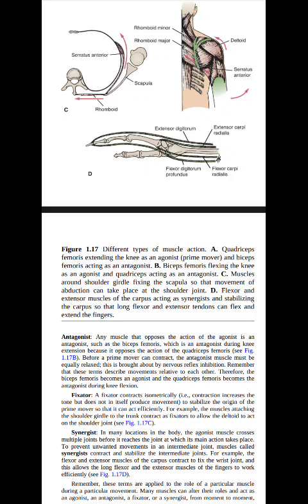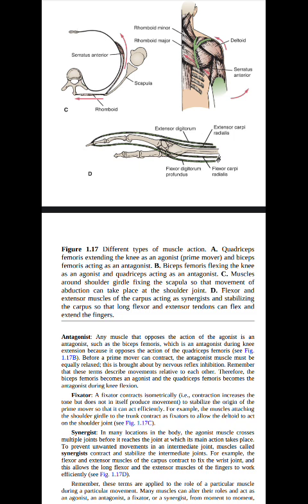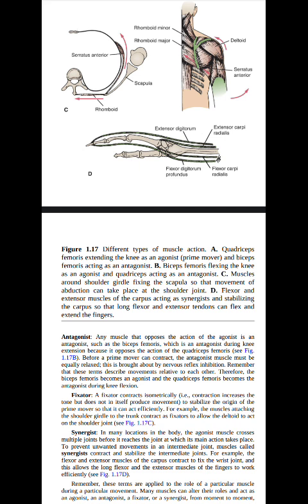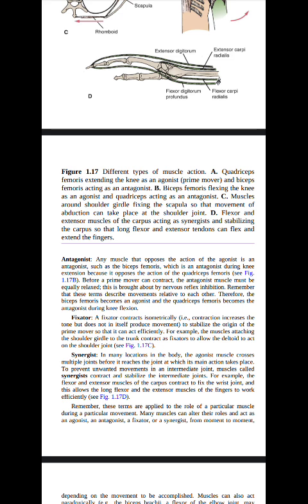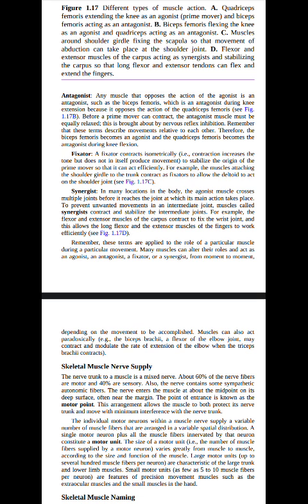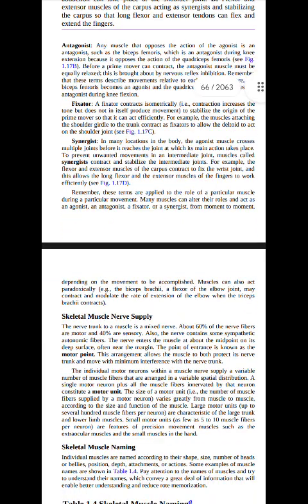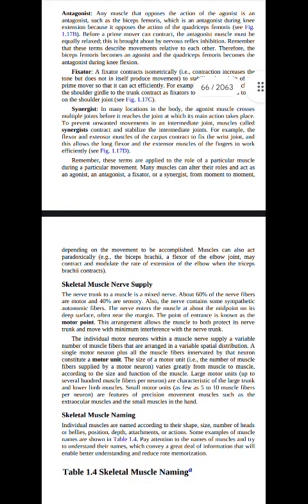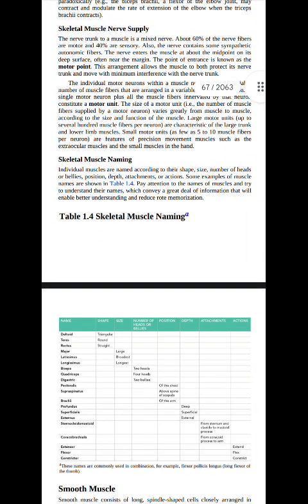Antagonist in anatomy